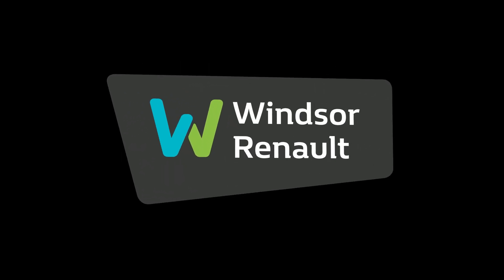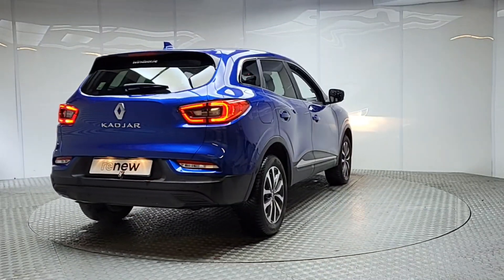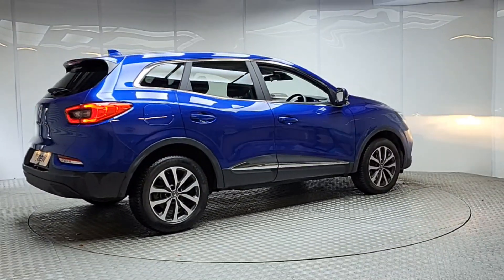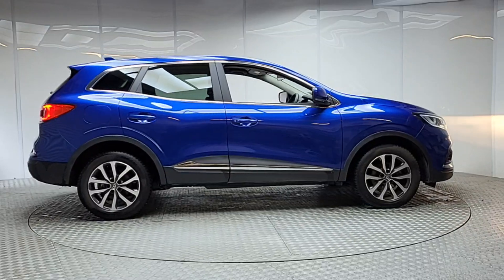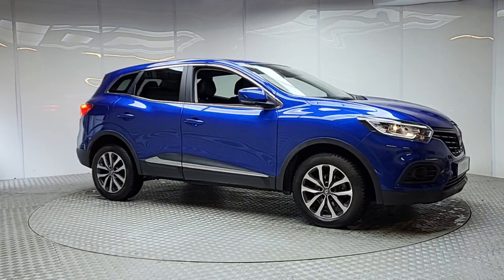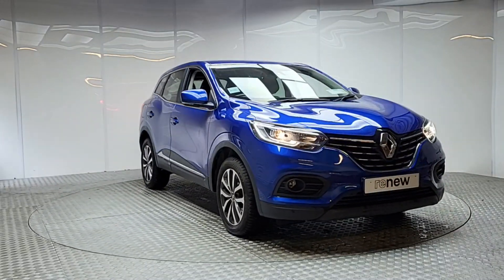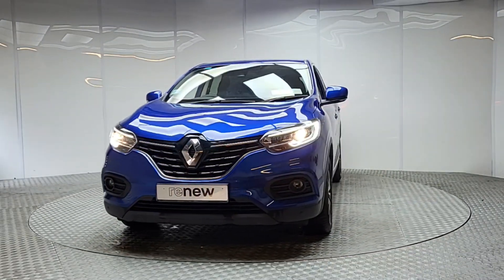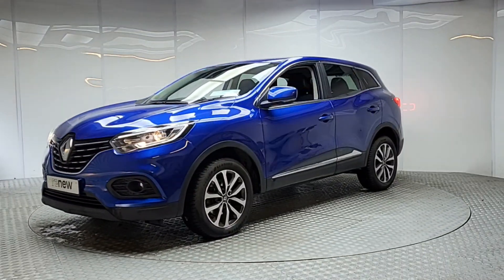212D18284 - 2021 Renault KADJAR Iconic TCE 140 Auto EDC MY21.5 RefId: 47131...